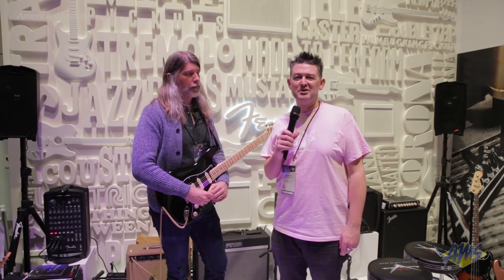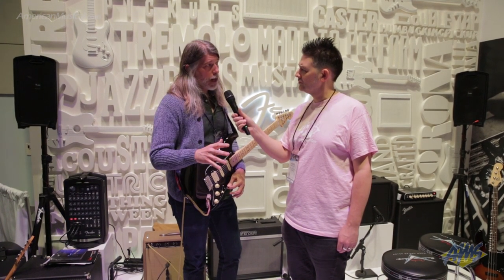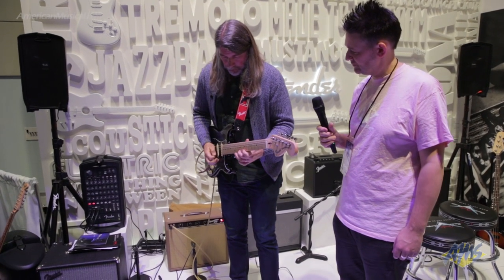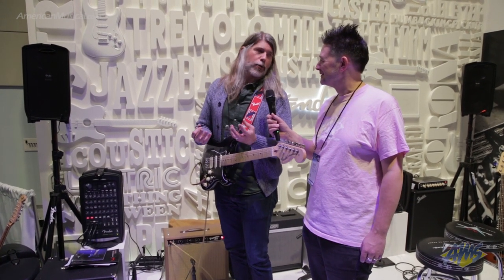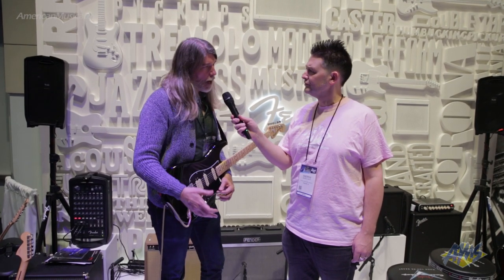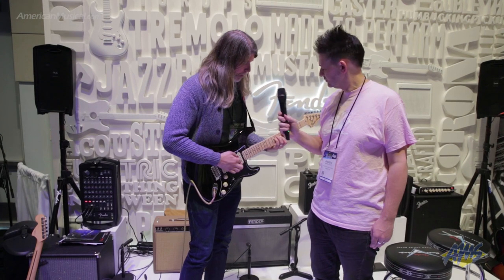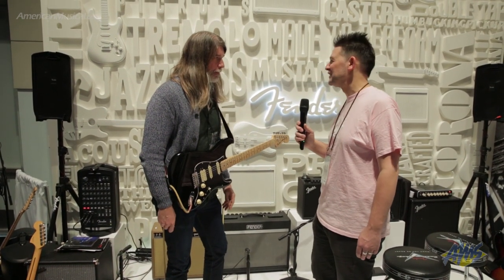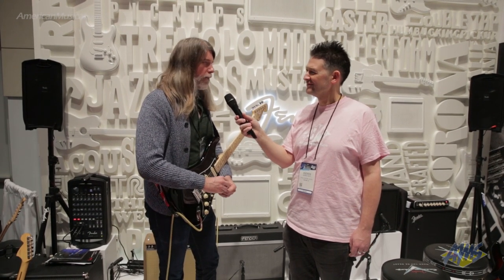NAMM 2019 Fender Guitar Amplifiers - American Musical Supply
Over a decade before revolutionizing the musical world with his iconic electric guitars and basses, Leo Fender was designing and building guitar amplifiers that would ultimately signal the beginning of a rich and storied history. For the last seventy years, Fender amplifiers have been the cornerstone of countless guitar rigs, spanning every style and genre of music through each step of creative progress. Today, Fender tube and solid state heads, cabinets, and combo amps continue to deliver incredible guitar tone and the same trademark performance time and time again, no matter the venue.